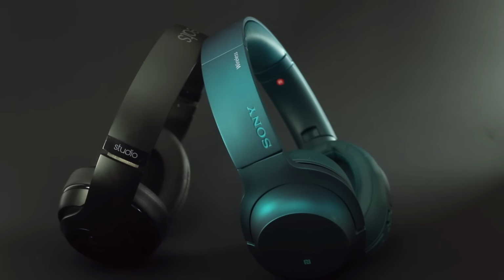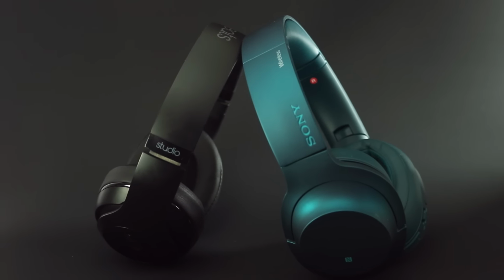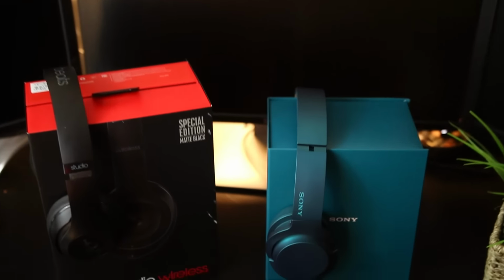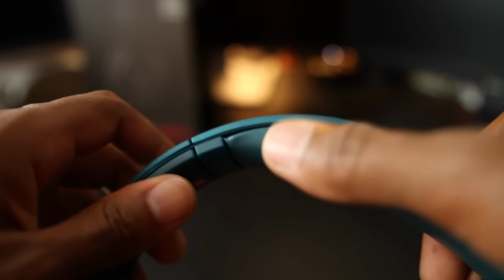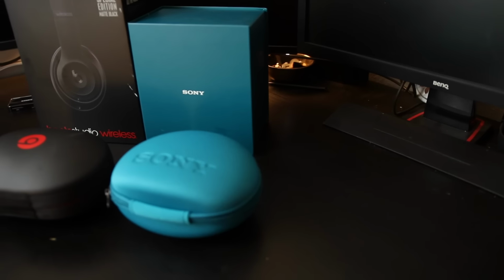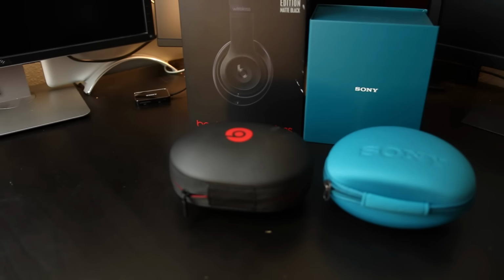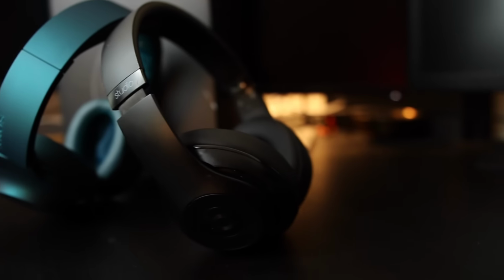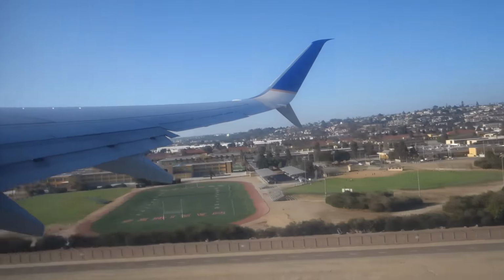Sony H. ear Wireless vs Beats Studio 2.0 Wireless